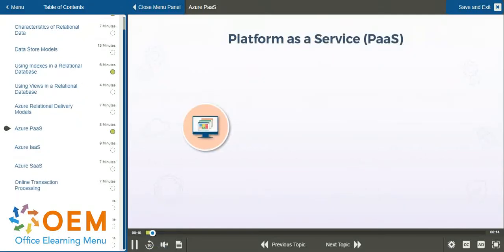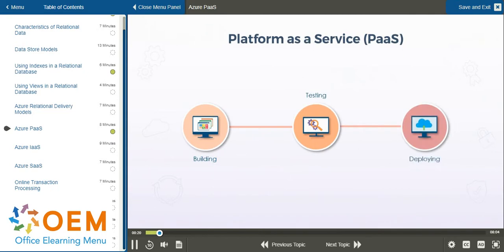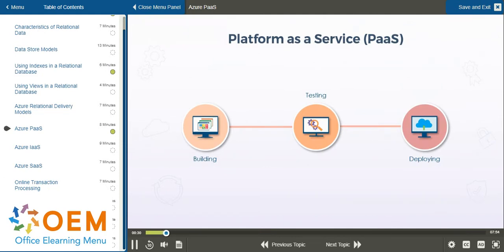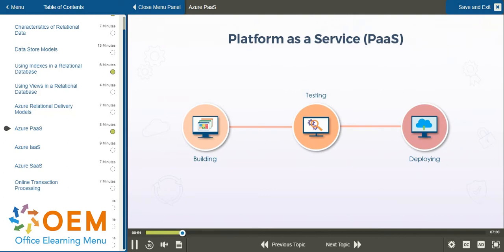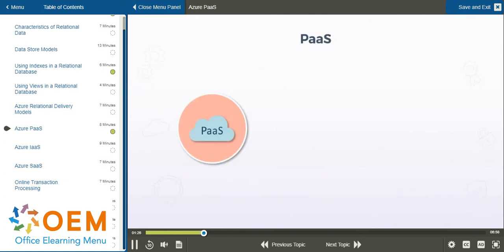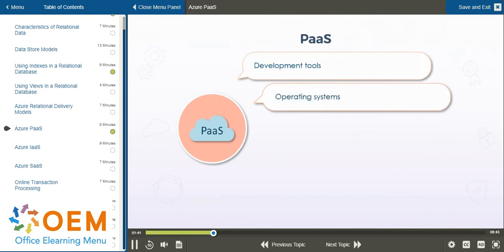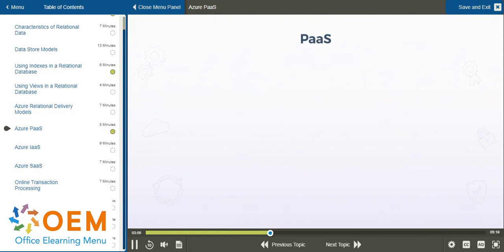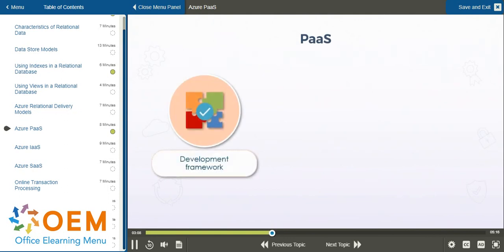Microsoft DP-900 Azure Data Fundamentals Training: Uw Startpunt in Azure Data Services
Bouw uw basis in Azure data services met onze Microsoft DP-900: Azure Data Fundamentals e-learning cursus. Begin uw pad naar datavaardigheden in Azure

Ontdek de fundamenten van data services in Azure met onze Microsoft DP-900: Azure Data Fundamentals cursus. Deze training is perfect voor beginners in data- en cloudtechnologieën die meer willen leren over de basisconcepten van dataverwerking en -opslag in Microsoft Azure.

Cursus Hoogtepunten:

Kennis van Azure-databronnen, databeheer, en cloud data-oplossingen.
Inzicht in relational en non-relational data, big data en analytische oplossingen in Azure.
Toegang tot de nieuwste Microsoft Azure Data Fundamentals studiematerialen en praktijkexamens.
Begeleiding door ervaren data professionals.
Bereid u voor op de Microsoft DP-900 Azure Data Fundamentals certificering en krijg een solide begrip van data services binnen het Azure-ecosysteem.